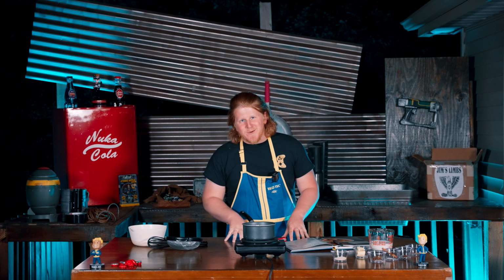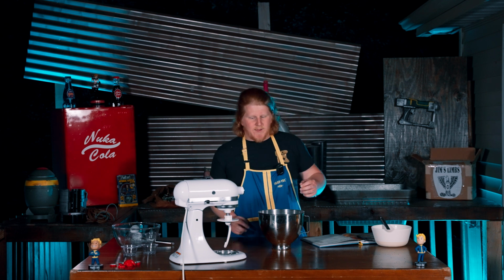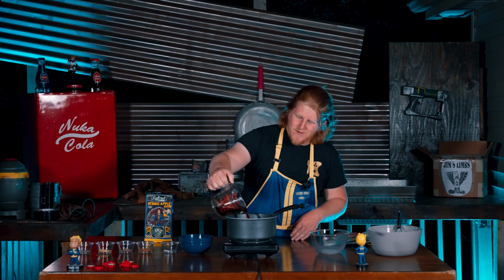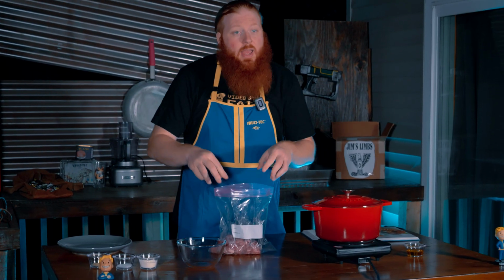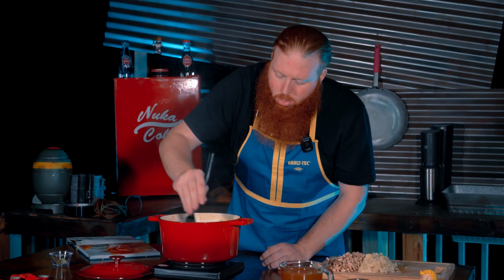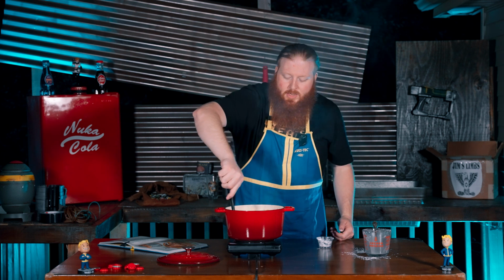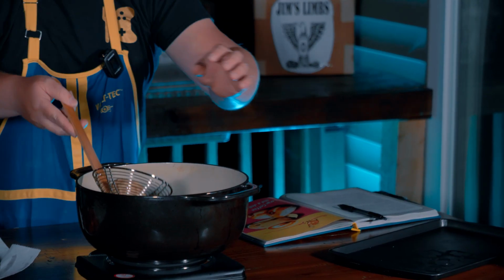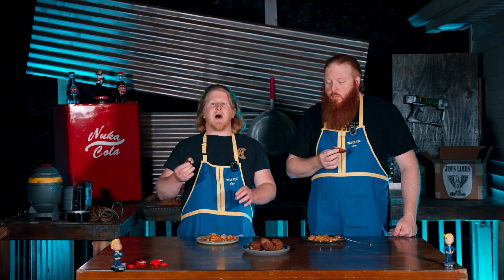What Sort Of Meat is Deathclaw Wellingham?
Join Kevin and Jeremiah on another exciting episode where they recreate iconic dishes from your favorite games! In this episode, the dynamic duo celebrates hitting 10K subscribers with a fantastic giveaway before diving into two delectable recipes. Watch as they craft Deathclaw Willingham, a savory, hearty dish, and Slocum's Buzz Bites, irresistible cinnamon-sugar donut holes filled with coffee cream. Follow their step-by-step process, filled with helpful tips and a dash of humor, to bring these virtual treats to life.

Timestamps:
0:00 - Introductions
0:34 - 10k Giveaway Winner
1:12 - Flavoring and making Dough
6:16 - Making Coffee flavored filling
10:03 - Deathclaw Beef Sautee
11:43 - Softening the mirepoix
13:38 - Adding Broth & Starches
14:27 - Forming Doughnuts
15:27 - Being the Slurry Master
16:28 - Deathclaw Puff Pastry'ing
17:18 - Deepfrying the Buzz Bites
18:27 - Plating
20:07 - Tasting!